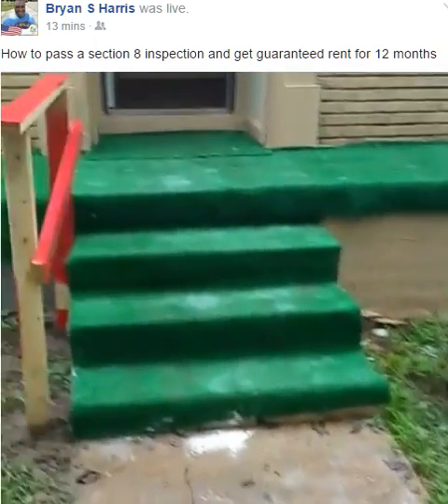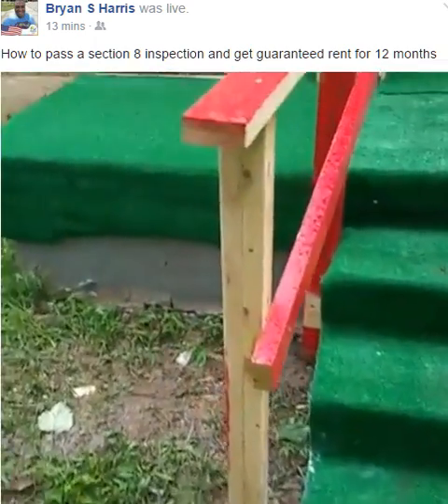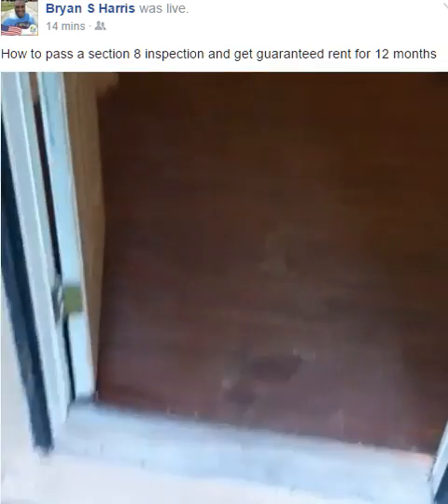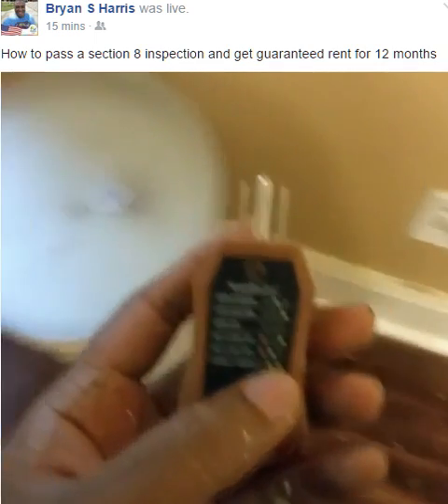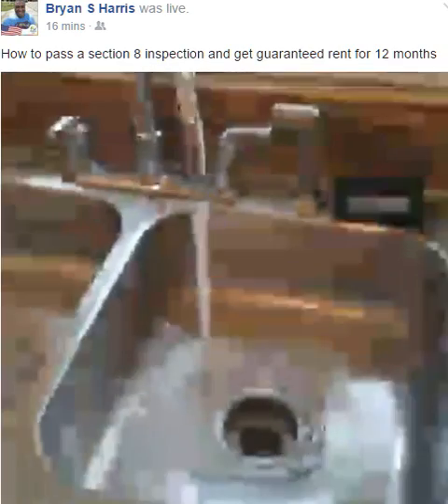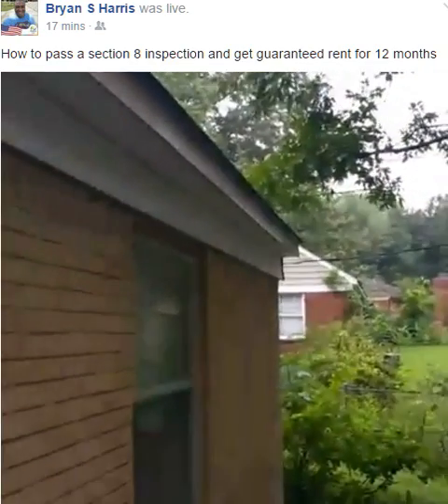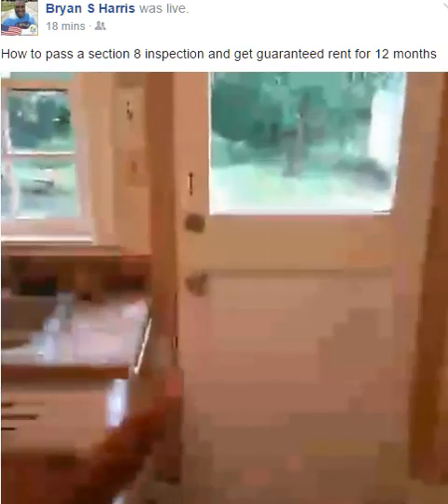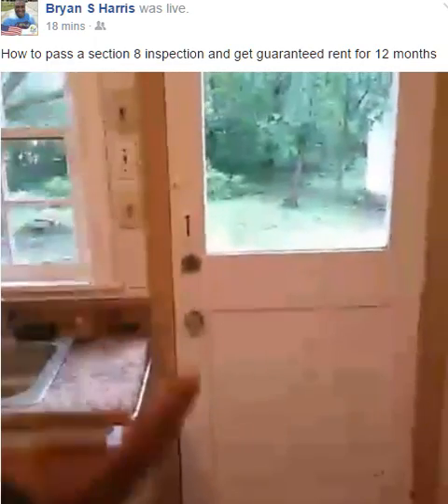How to pass a Section 8 inspection Bryan $ Harris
Want to see more properties?

Want to sell your house fast?